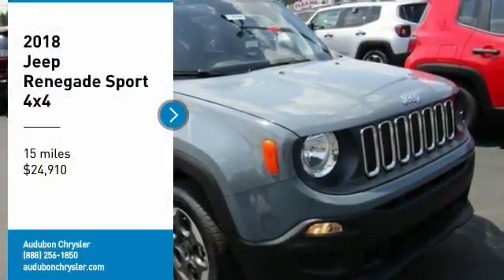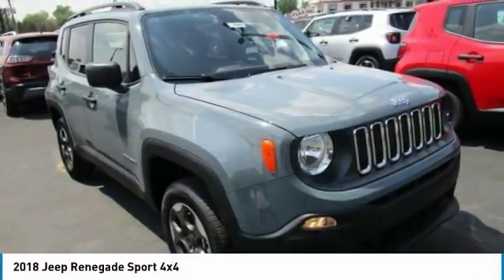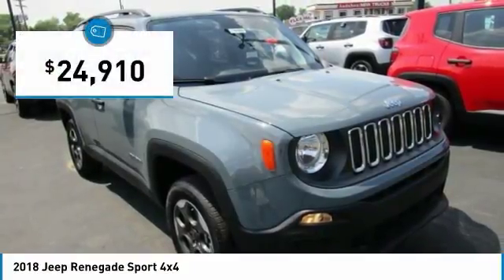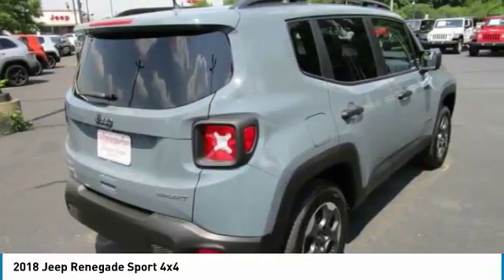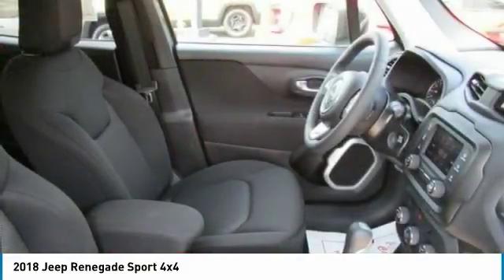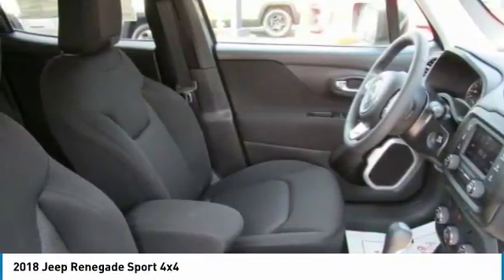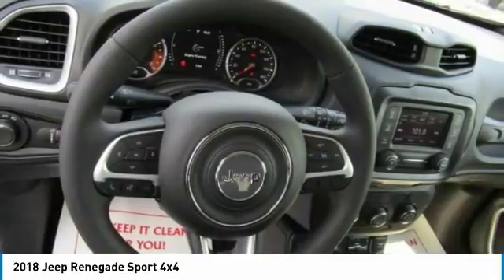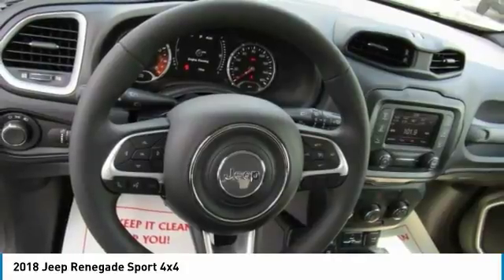2018 Jeep Renegade Henderson,Evansville,Mt Vernon,Owensboro,Newburgh J18164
2018 Jeep Renegade Sport 4x4

Audubon Chrysler
2945 US Highway 41North

AUDUBON CHRYSLER, PROUDLY SERVING HENDERSON, EVANSVILLE, MT VERNON, OWENSBORO, NEWBURGH, AND SURROUNDING KENTUCKY LOCATIONS THIS ANVIL 2018 Jeep RENEGADE IS EQUIPPED WITH A 2.4L I4 16V MPFI SOHC, AUTOMATIC TRANSMISSION, AND RECEIVES AN ESTIMATED 24 City/31 Hwy MPG. CONTACT AUDUBON CHRYSLER TO SCHEDULE A TEST DRIVE AND TAKE THIS 2018 Jeep RENEGADE HOME TODAY, OR VISIT OUR SHOWROOM CONVENIENTLY LOCATED AT 2945 US HIGHWAY 41 N HENDERSON KENTUCKY 42420.